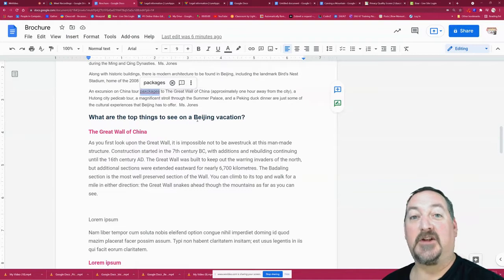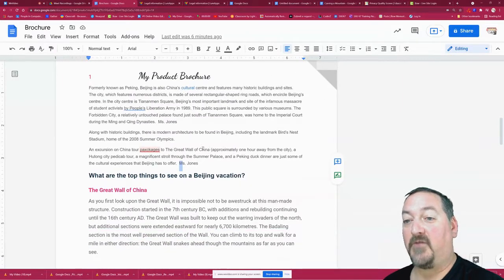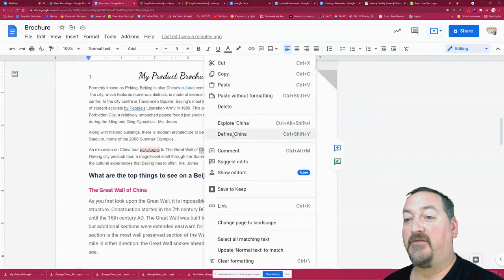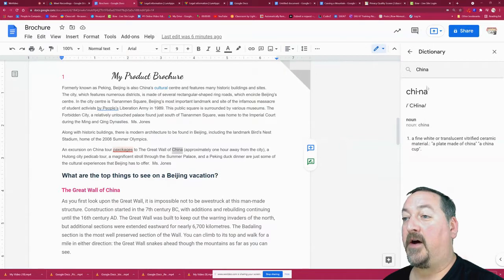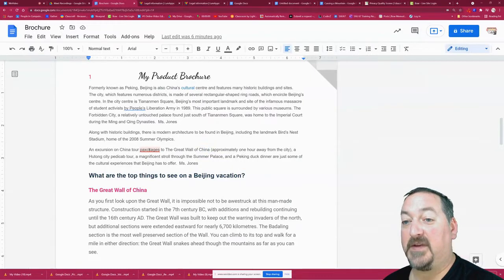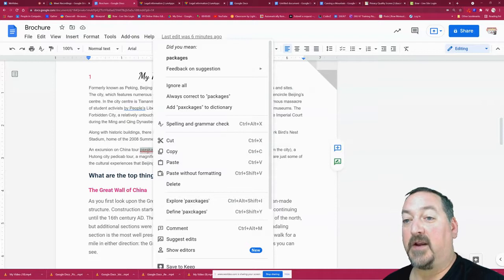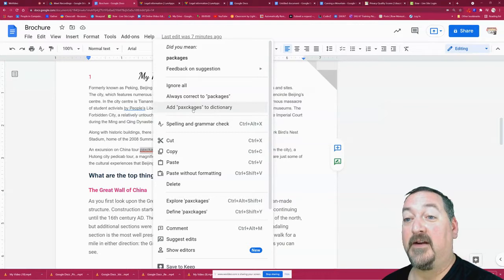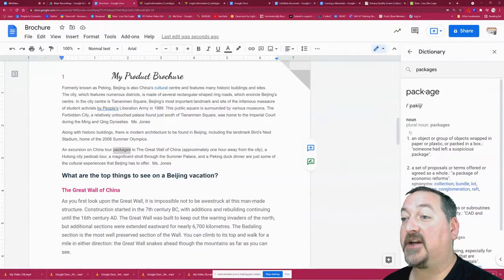Google Docs Dictionary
Learn to use the built in dictionary in your Google Docs.